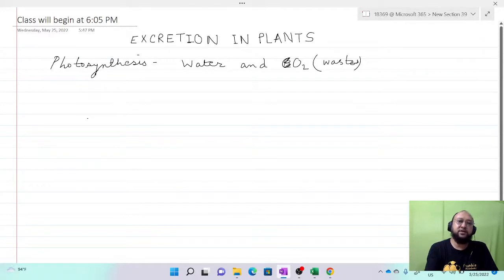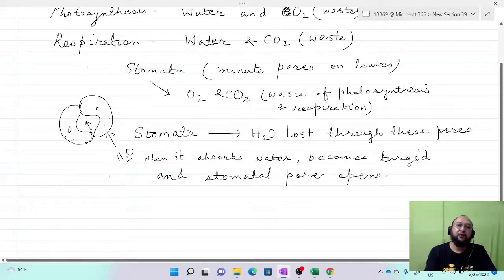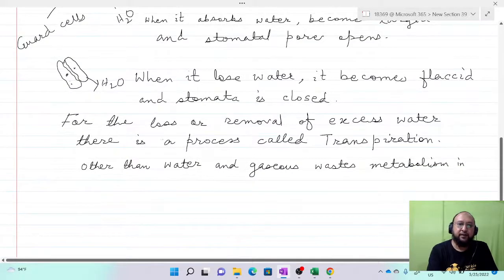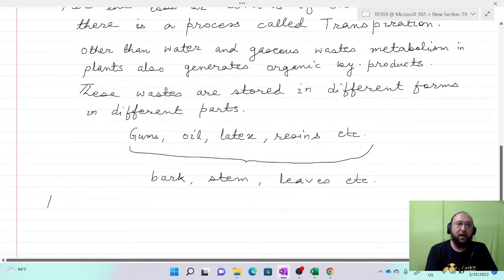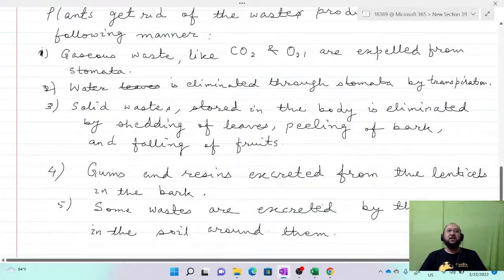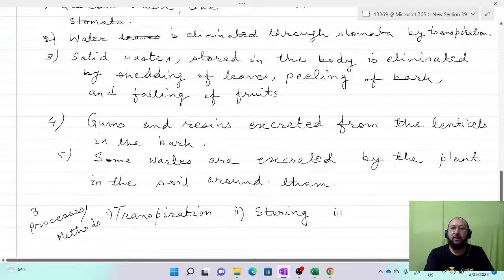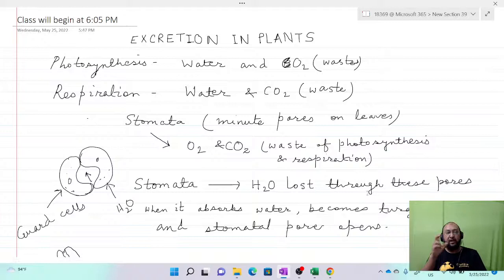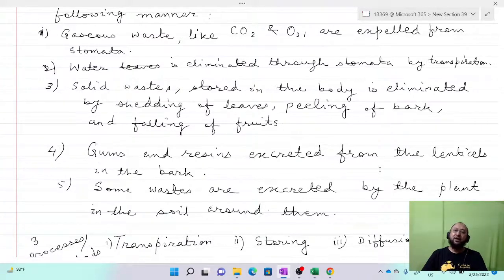Trunkie Academy - Biology Live Stream